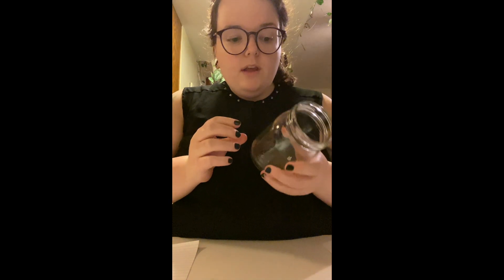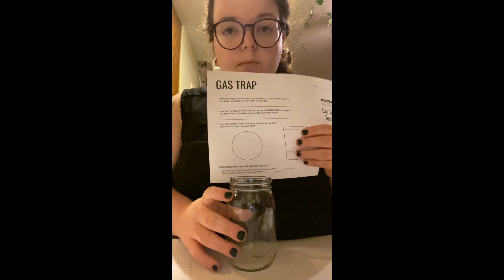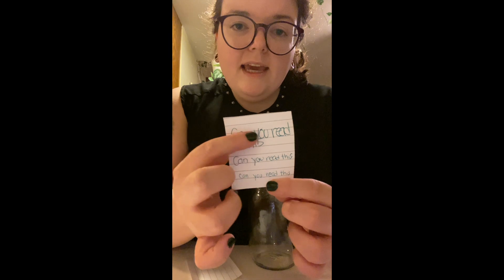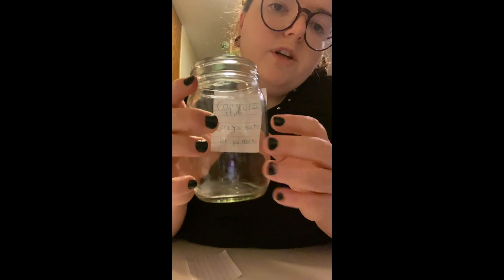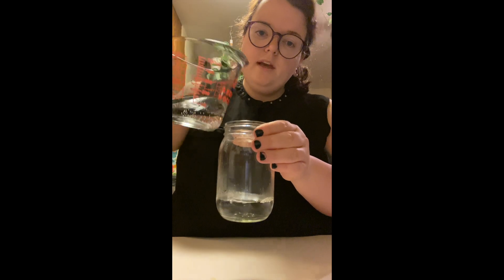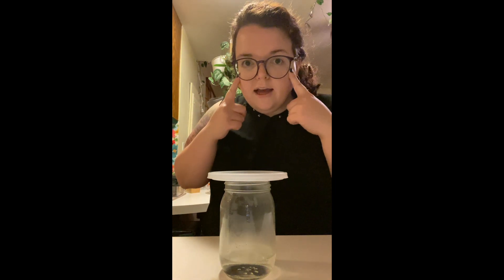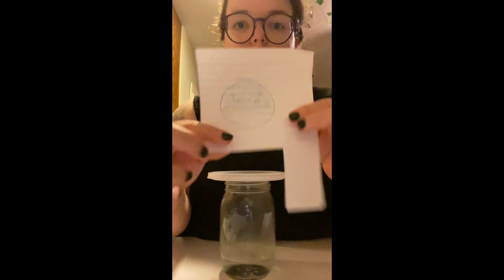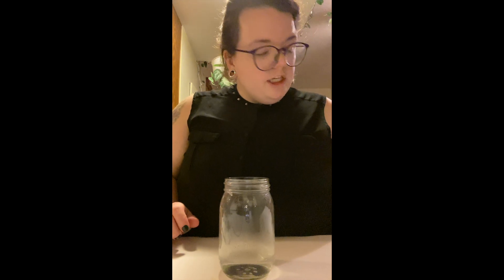Gas Trap Experiment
Recently in class, on October 7th, 2020 we performed our first science lesson on where we learned about clouds and watched the gas trap experiment. This video was created for you to do the experiment on your own. Follow along at home with a parent or adult.